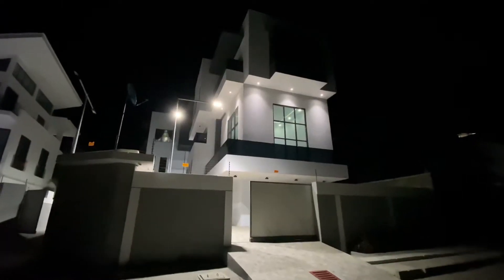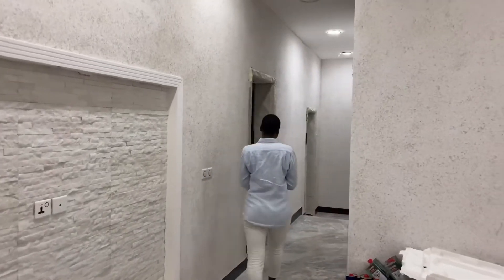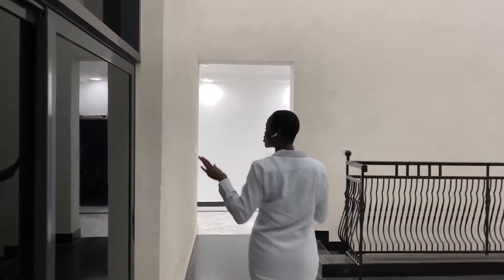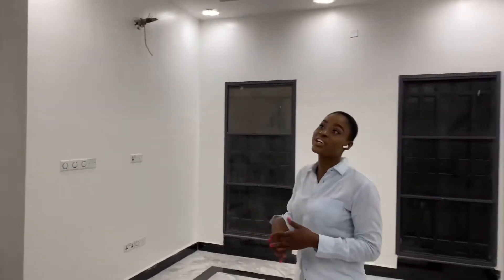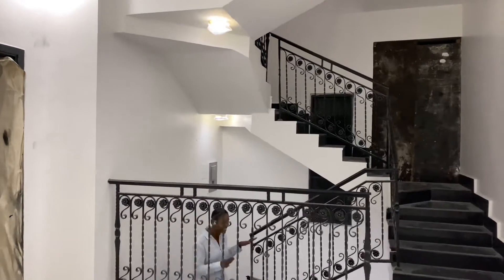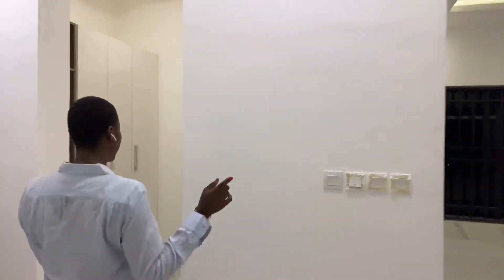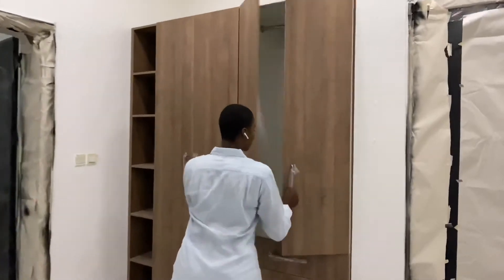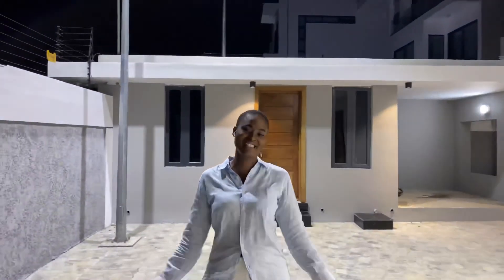This Ikoyi mansion has the finest views of the Atlantic Ocean!!!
New listing!!!
This awe-inspiring, luxury 5 bedroom duplex in Banana Island is going to set the tone for what luxury should feel like, and the seamless perfection that it embodies

Location: Banana Island, Ikoyi, Lagos

Price:(Buzz for details)

Features:
Ample compound space
Elevator
Swimming pool
Multi purpose room
Fully fitted kitchen
Magnificent views of the Atlantic Ocean
Stamped concrete
Beautiful finished closets
Capacious living space
Floor to ceiling walls
Car port
24 hour power
Intricate sewage system
Corrosion proof roofing installation
Bath tub
Shower cubicle
Water heater
Inbuilt speakers
Fire sprinklers
CCTV cameras